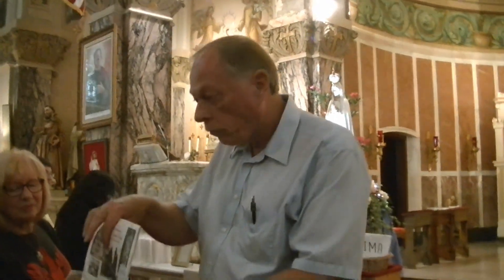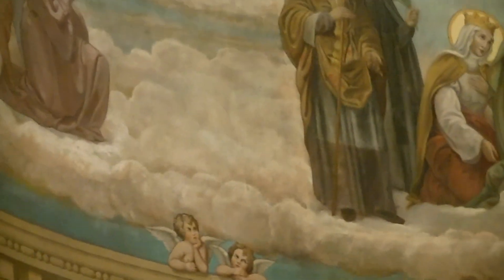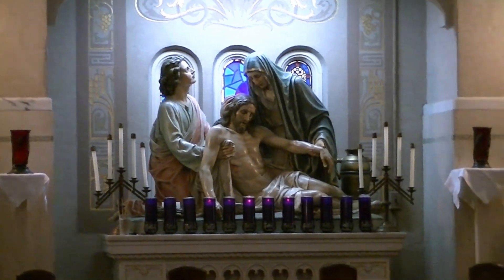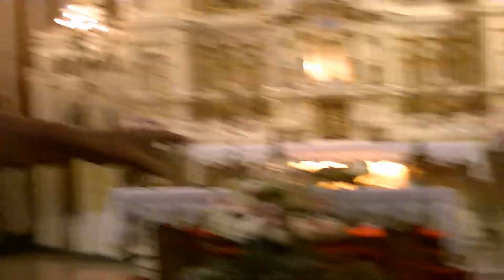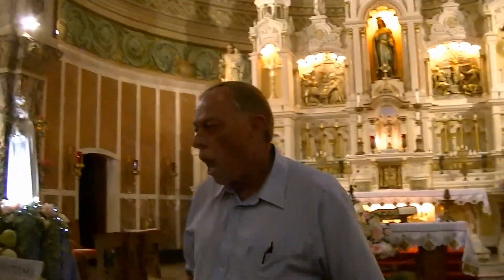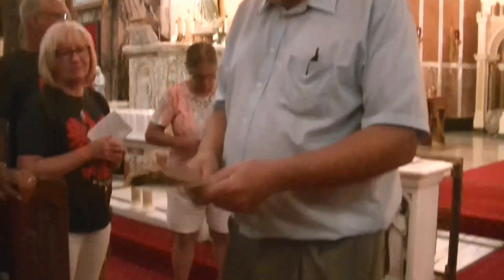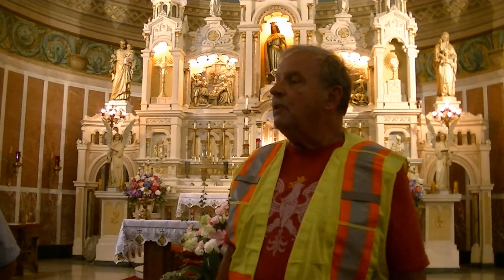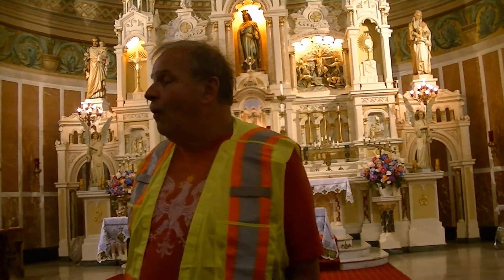Miraculous St. Casimir Church in Cleveland Ohio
At the annual Taste of Casimir festival at the historic Polish Church in Cleveland Ohio two parishioners, John Niedzialek and Joe Feckanin, shared the history of the Church after Mass.  The Church at 83rd and Sowinski in what is Cleveland’s Glenville neighborhood, was built on donated land in 1891.  It was rebuilt in 1917 to separate the Church and the school.  Over 1200 kids attended the grade school in the 1930’s.  John pointed out some special features of the Church including the beautiful Pieta sculpture which is unique because it includes the figure of St. John along with Mary and the body of Jesus.  They told the story of how the Cleveland Bishop closed the Church along with dozens of other in 2009.  A parishioner and former member of the Polish Army who survived Nazi concentration camps named Walter Szylwian was a 96-year-old altar boy.  He unplugged Bishop Richard Lennon's microphone in 2009 during the closing Mass at St. Casimir Catholic Church.  Dr. Michael Klymiuk-Wieczerski, a parishioner at St. Casimir called fellow members about a dream that he had the night after the church was closed. He said the Virgin Mary appeared in his dream in the form of Our Lady of Czestochowa and said, "Don't leave me", which he took to mean the church. This event led to the assembly of many faithful from not only St. Casimir, but visitors from even other states to form a prayer vigil each and every Sunday in the rain, snow, and cold for 139 consecutive Sundays.  Miraculously, the Pope ordered the reopening of the Church and the 99 year old altar boy was the first to receive Holy Communion from the Bishop when the Church reopened.  Other stories of the Church were also shared including a visit by Cardinal Karol Józef Wojtyła before he became Pope John Paul II.